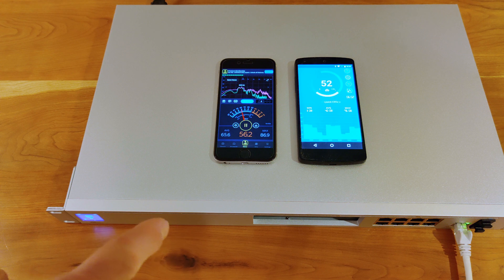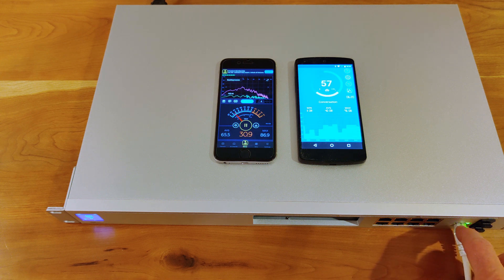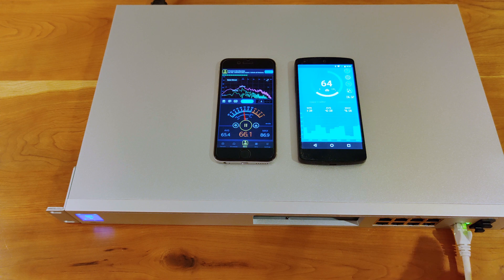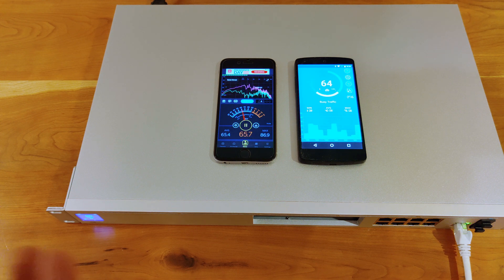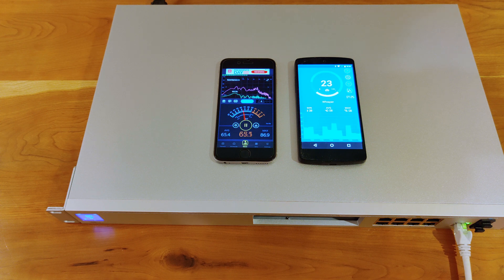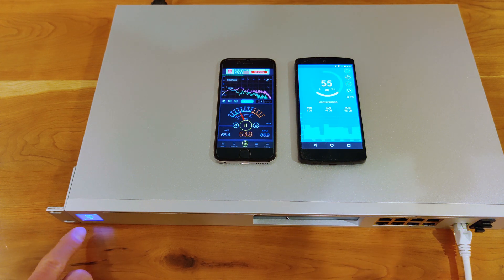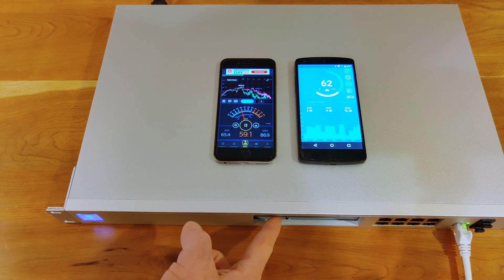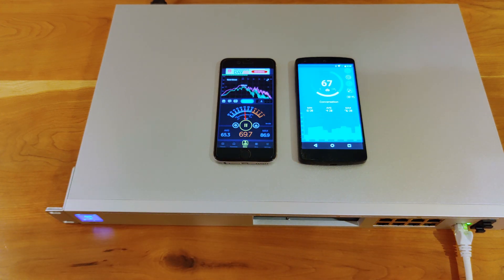How loud is the Ubiquiti UDM-Pro?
I had some time on my hands this evening, so I figured it was as good a time as any to take the Ubiquiti Unifi Dream Machine Pro (UDM-Pro) out of the rack and put it in a quiet place to record how loud it is generally, and at maximum fan speed. Unfortunately, while I was at it, I found another issue with the device. Fortunately, after some messing about I was able to discover why it wouldn't boot, and was able to document how loud it gets.